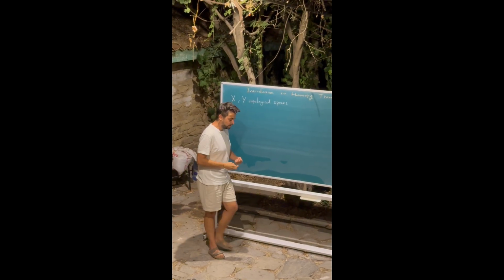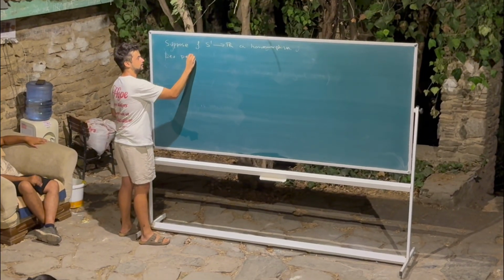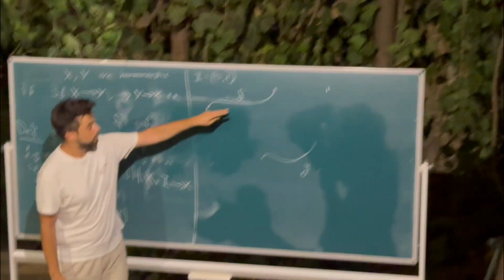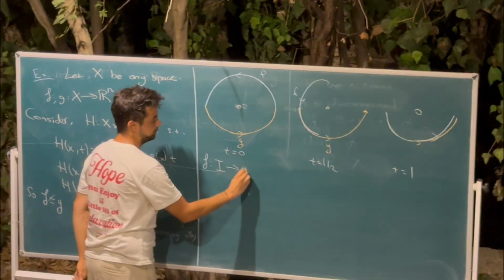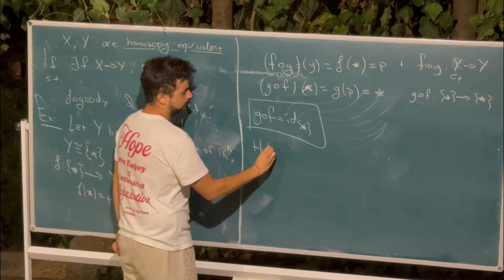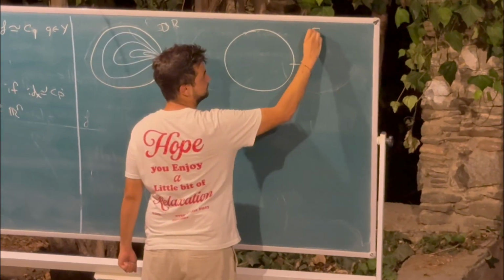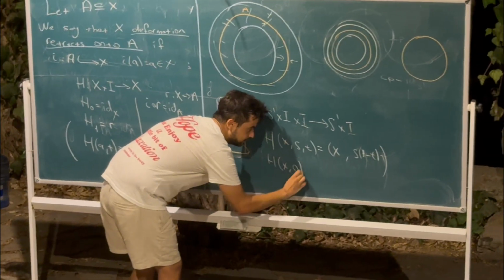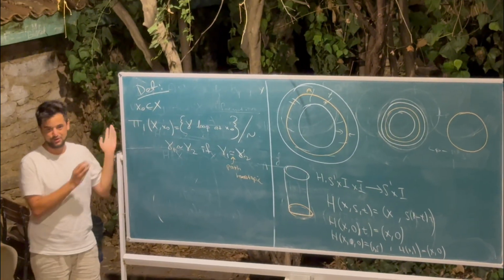An Introduction to Homotopy Theory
This talk was given at Nesin Math Village.

Correction: At 2:45 the tangent map should be defined on (-pi/2, pi/2).